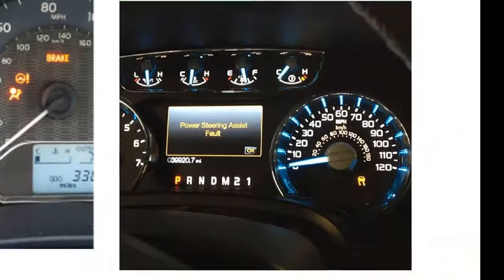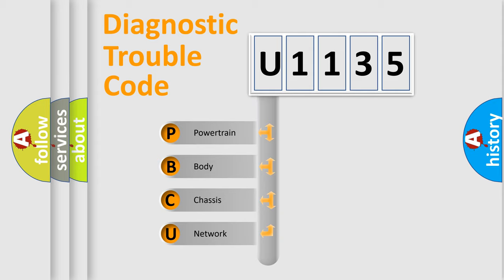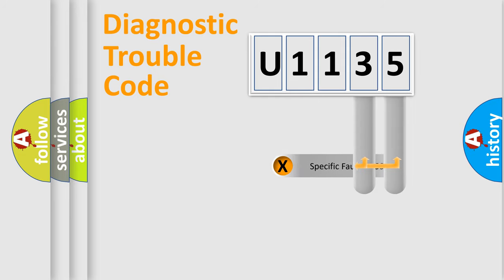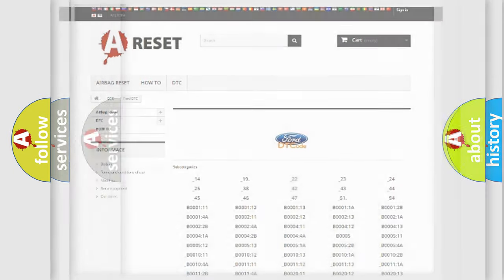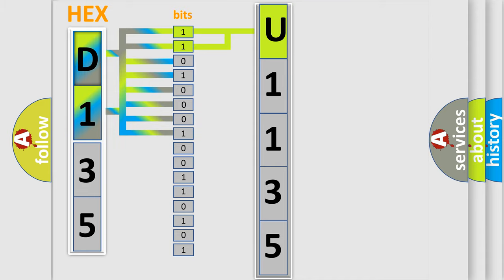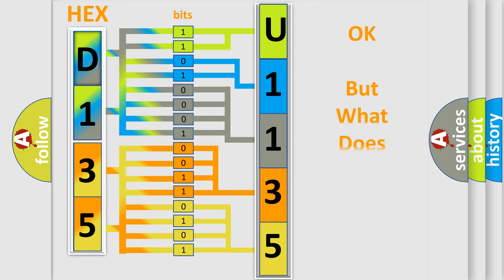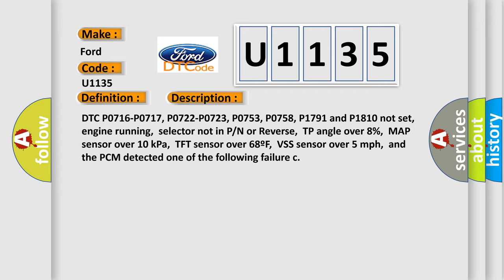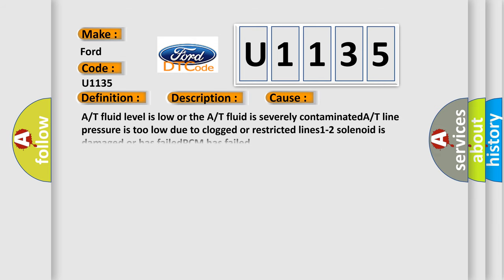DTC Ford U1135 Short Explanation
Contents:
0:21 Basic DTC analysis according to OBD2 protocol standard.
1:48 Insight into programming
2:58 A diagnostically understandable description of the Diagnostic Trouble Code
3:05 Basic error definition

Make:
Ford
Code:
U1135
Definition:
A or T 1-2 Shift Solenoid Range or Performance
Description:
DTC P0716-P0717, P0722-P0723, P0753, P0758, P1791 and P1810 not set,engine running,selector not in P or N or Reverse,TP angle over 8%,MAP sensor over 10 kPa,TFT sensor over 68ºF,VSS sensor over 5 mph,and the PCM detected one of the following failure c
Cause:
A or T fluid level is low or the A or T fluid is severely contaminatedA or T line pressure is too low due to clogged or restricted lines1-2 solenoid is damaged or has failedPCM has failed